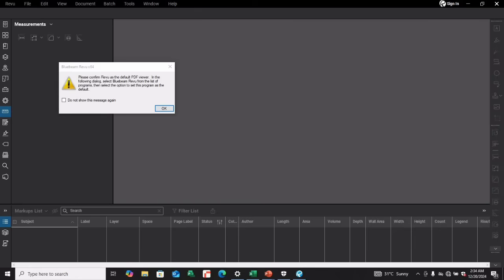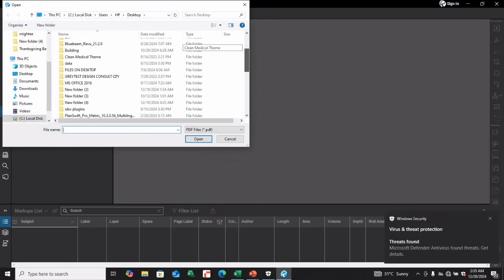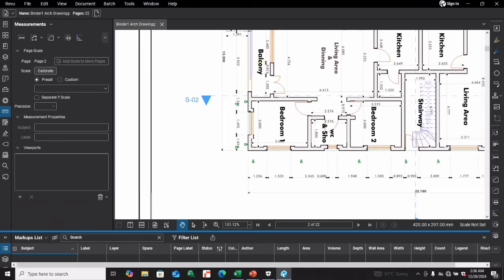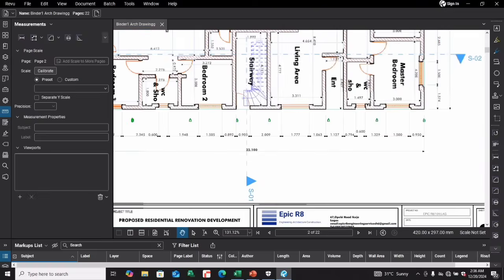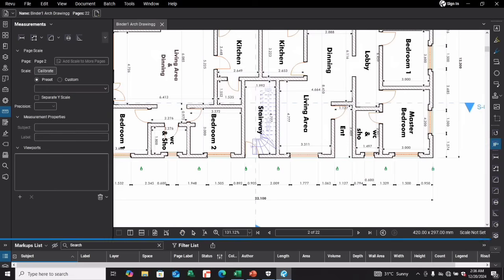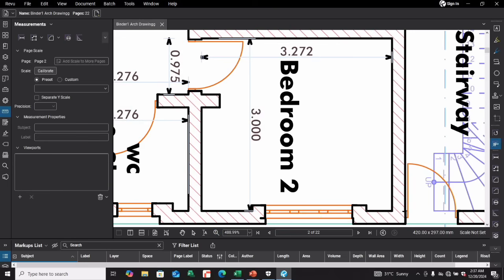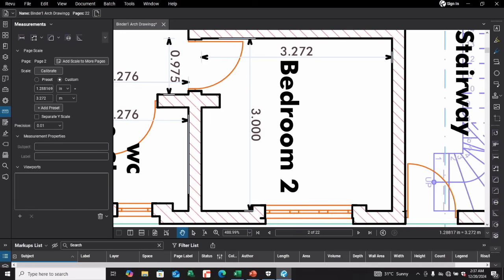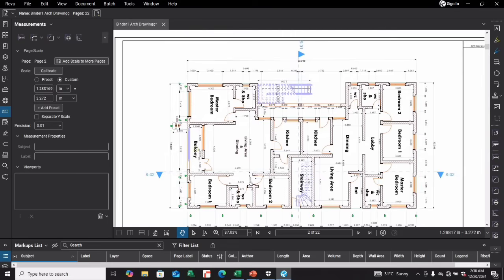How to import and scale drawings on Bluebeam Revu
Learn how to import and scale drawings in Bluebeam Revu with this step-by-step tutorial. Whether you're a construction professional, architect, or engineer, this video will show you how to efficiently work with drawings in Bluebeam Revu.